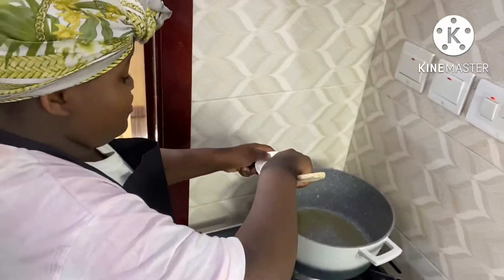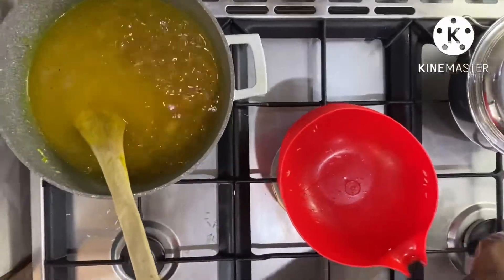Minced meat & green peas with rice recipe.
Hope y’all love this video dropping today🔔🔔🔔